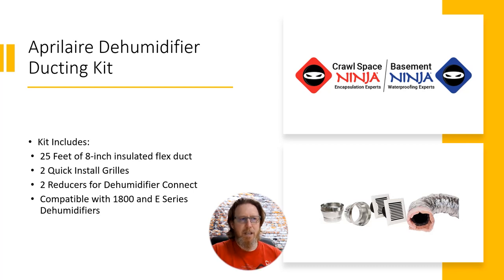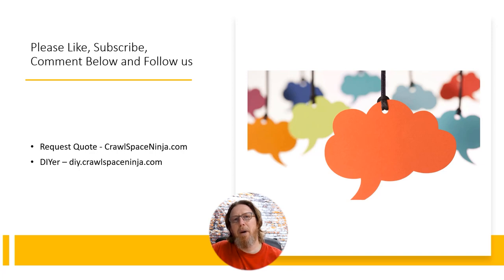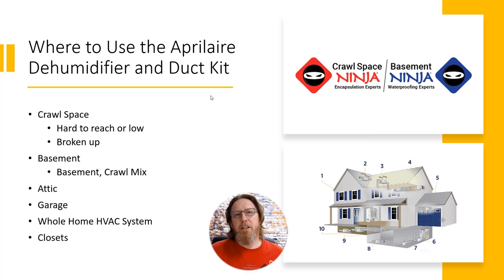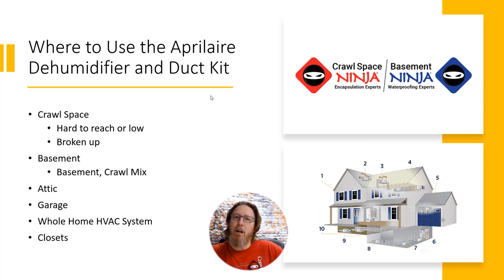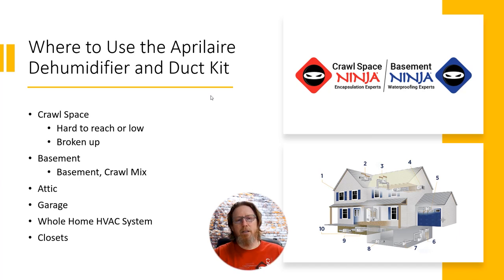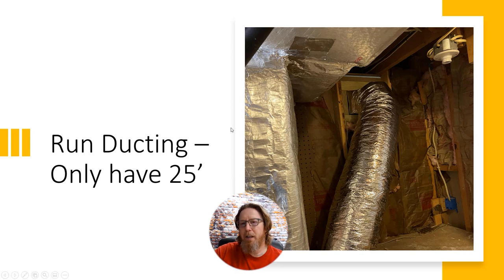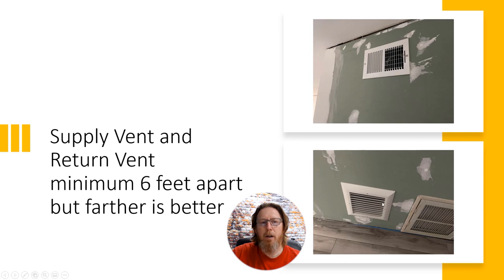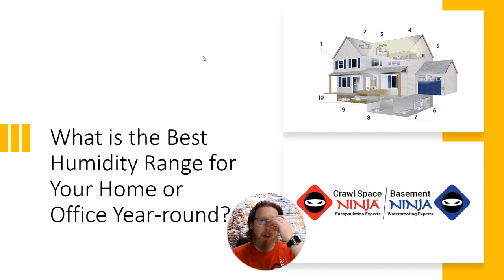Control Humidity in Hard to Reach Spaces | Aprilaire Dehumidifier Ducting Kit Overview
Learn more about how to vent your dehumidifier to harder-to-reach spaces in your home with the Aprilaire Dehumidifier Ducting Kit. In this video, Michael goes over what all is included in the ducting kit and what areas you can install your dehumidifier when using this product. The Aprilaire Dehumidifier Ducting Kit is now available for purchase on our DIY Store.

Timestamps
0:00 Introduction
0:36 What comes in the kit
2:23 Where to use the ducting kit
4:50 Ducting kit application

Would you like us to provide a quote?

Knoxville, TN
Chattanooga, TN
Nashville, TN
Marietta, GA
Alpharetta, GA
Athens, GA
Columbus, GA
Augusta, GA
Atlanta, GA
Raleigh, NC
Charlotte, NC
Durham, NC
Wilmington, NC
Winston-Salem, NC
Greensboro, NC
Delaware
Winston-Salem, NC
Greensboro, NC
Tennessee
Georgia
North Carolina
South Carolina
Kentucky